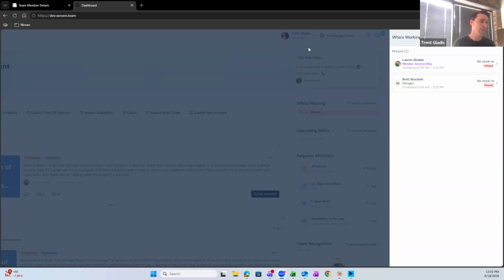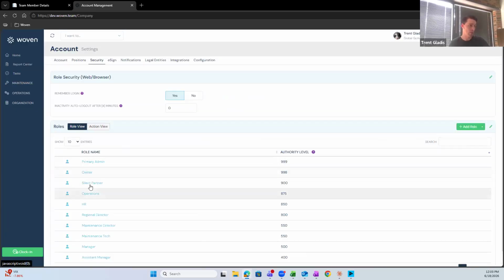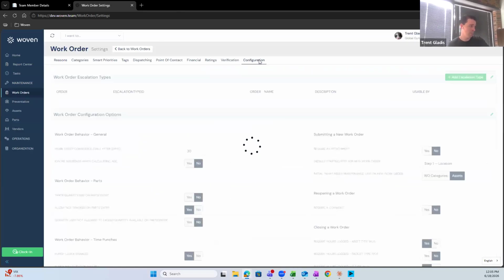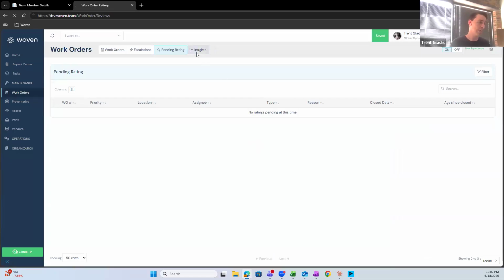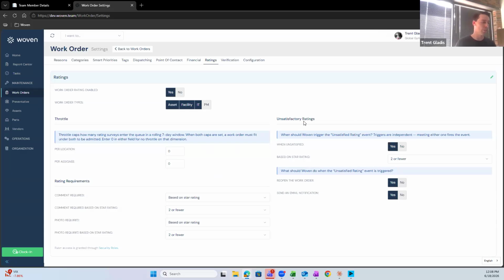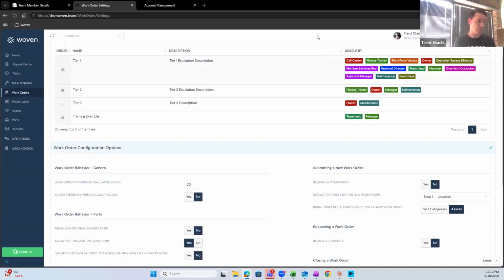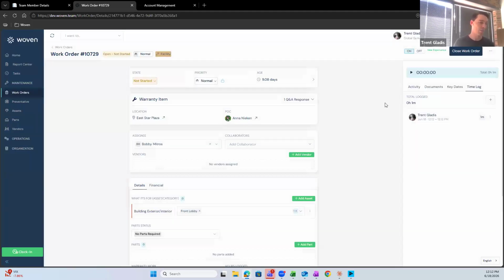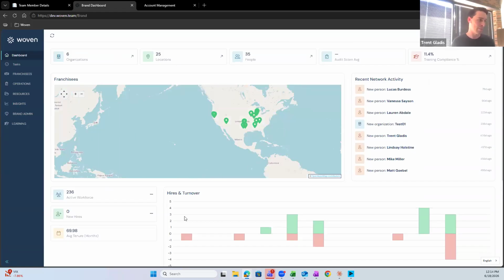June 2026 Monthly Release Webinar: What’s New at Woven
What’s new in Woven?

In this Monthly Release Webinar, Trent Gladis, Director of Customer Success, walks through the latest platform updates across Scheduling, Security Roles, Work Orders, Brand Accounts, and Reporting.

What You'll Learn:

✔️ How the new "Who's Working" widget improves team visibility
✔️ Updates to security role management, including role comparisons and permission copying
✔️ New location warranty tracking for facilities and maintenance teams
✔️ How work order ratings help improve accountability and service quality
✔️ Time punching functionality for work orders, including geolocation and labor tracking
✔️ Enhanced work order exports and required resolution notes
✔️ New brand-level chat and dashboard improvements

These updates are designed to help multi-location organizations improve efficiency, increase accountability, and gain greater visibility into daily operations.